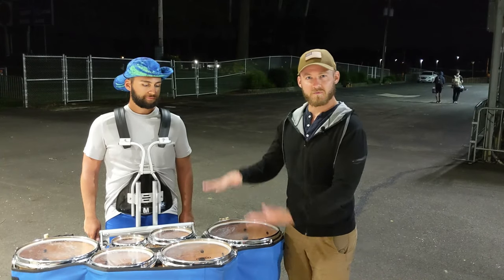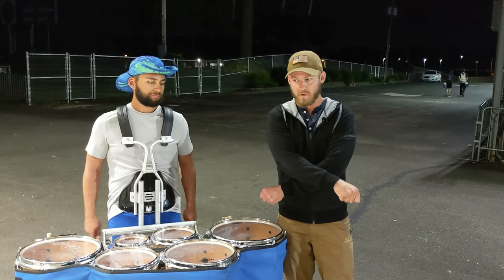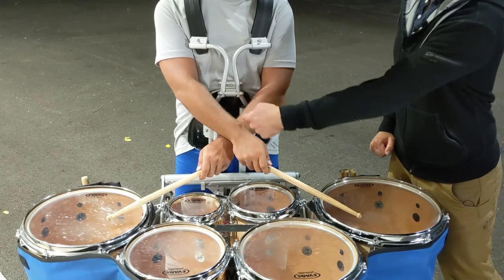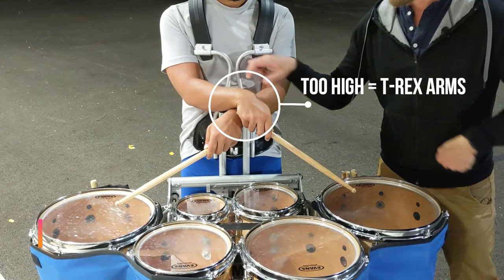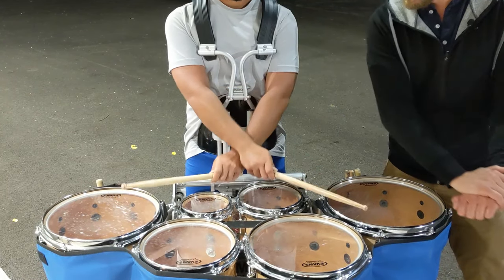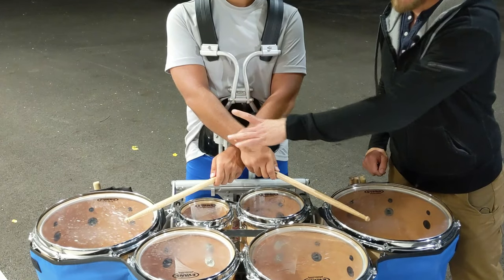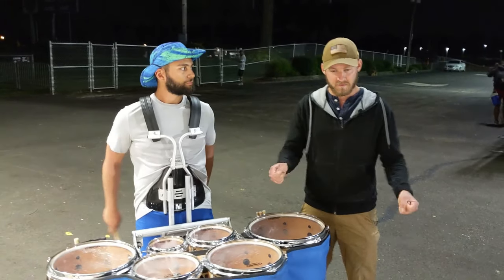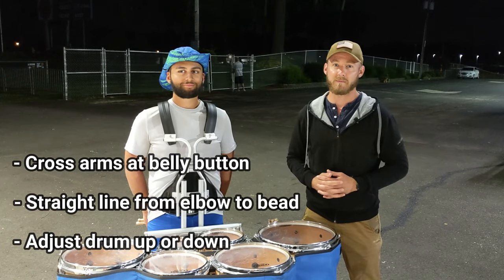Find the Healthiest Drum Height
Sometimes it's the height of your drums that's causing your pain and/or discomfort. To find the best spot, cross your arms and put the bead of the stick right above the head of the drum. If your drum is at the right height, your arms will cross at your belly button and there will be a straight line from your elbow to the bead of the stick.
- Too high, and you'll get the T-Rex arms 🦖
-Too low, and your elbows will be locked out. 🔐
Give these adjustments a shot and see if they make a difference in your playing! Your shoulders, back, and wrists will thank you! 👉👉
Marching Health: Training the Marching Arts for Athletic Performance.
This is not intended as medical advice.

We are the nationwide leader in helping marching musicians train smarter and avoid injury, so they can thrive during rehearsal and perform their best when it matters most.